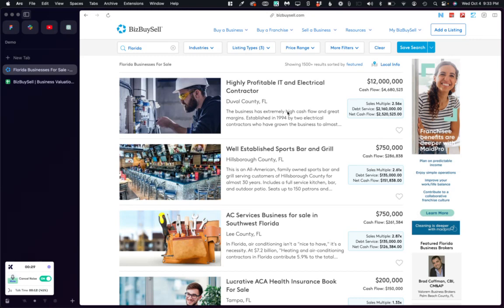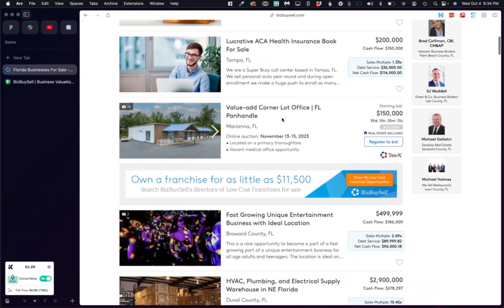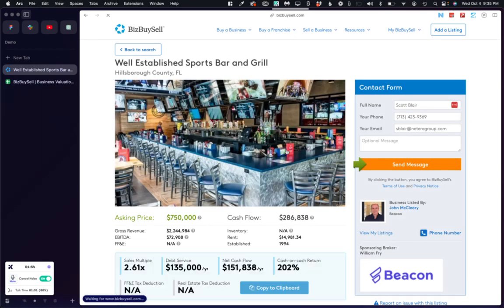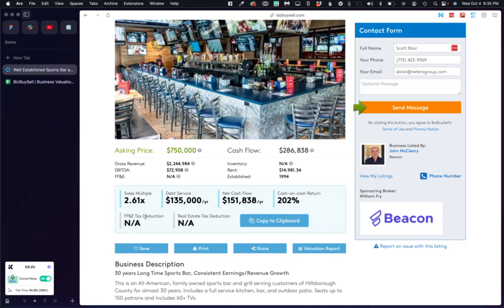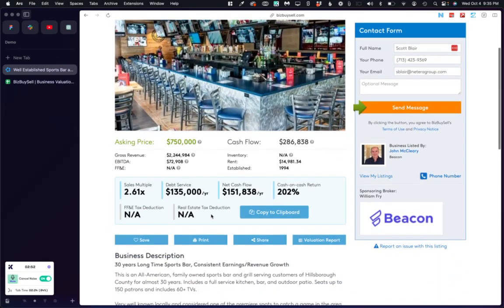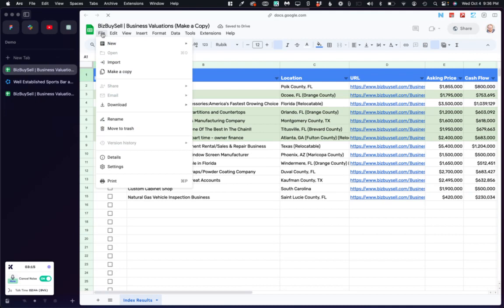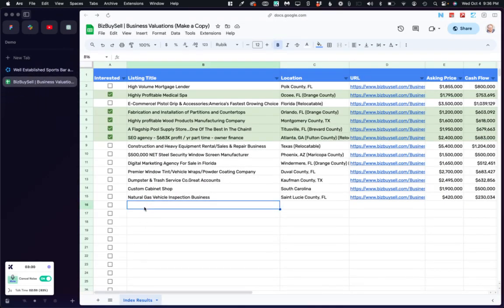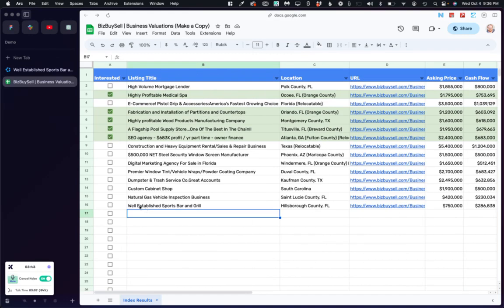BizBuySell Deal Analyzer: Unlock the True Value of Business Listings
Google Chrome Extension Demo for BizBuySell Deal Analyzer

Does Analyzing Business Listings Feel Overwhelming?
You're not alone. Many aspiring entrepreneurs and investors feel lost in a sea of numbers when browsing business-for-sale listings. You want to make informed decisions, but the data is scattered, and doing the math manually is tedious.

Meet Your New Sidekick: The BizBuySell Analyzer Plugin
We've created a tool that simplifies the analysis process for you. With just one click, our Chrome extension instantly calculates key financial metrics for any business listing on BizBuySell. No more manual calculations, no more guesswork.

Here's How It Works:

Browse with Confidence: As you explore listings, the BizBuySell Analyzer automatically computes and displays crucial metrics like Sales Multiple, Estimated Debt Service, and Net Profit.

Save Time and Effort: No need to pull out your calculator or spreadsheet. Get instant insights directly on the listing page.

Make Informed Decisions: Understand the financial health of a business at a glance and identify potential investment opportunities faster.

For those who dive deep into the details, our plugin also offers:

Clipboard Integration: Easily copy key metrics to share with your team or for further analysis.

Responsive Design: Whether you're on a desktop or mobile, the BizBuySell Analyzer adjusts to give you the best viewing experience.

Join Thousands of Smart Investors
Become the savvy investor who spots the diamond in the rough. With the BizBuySell Analyzer, you're not just browsing listings; you're unlocking their true potential.

Ready to Elevate Your Business Browsing Experience?
Download the BizBuySell Analyzer Chrome extension today and transform the way you analyze business listings.